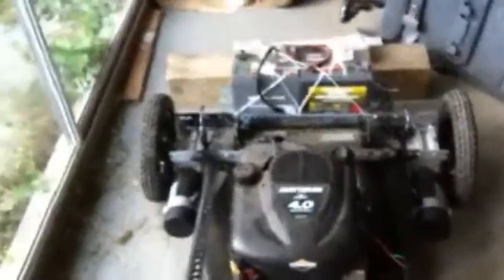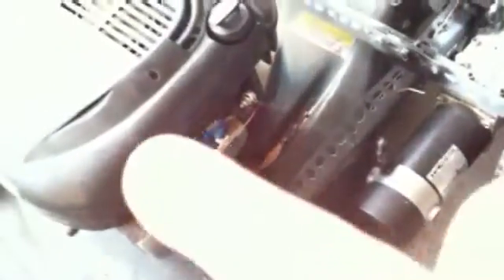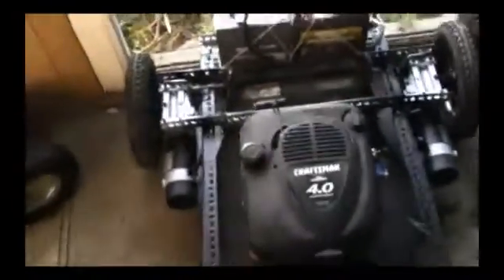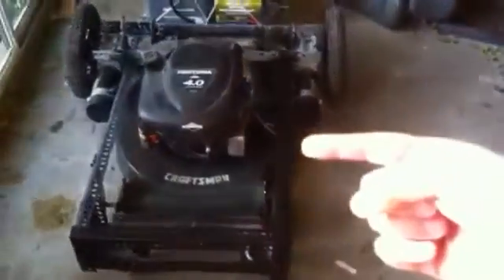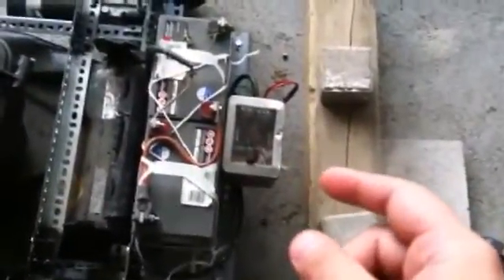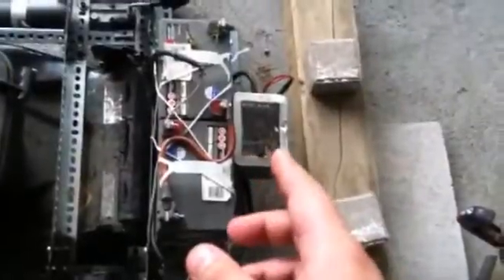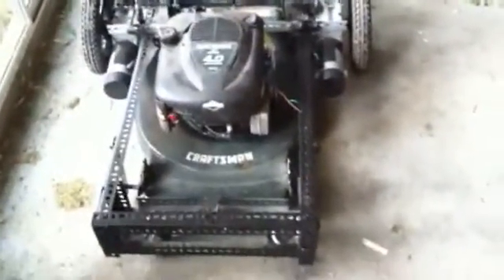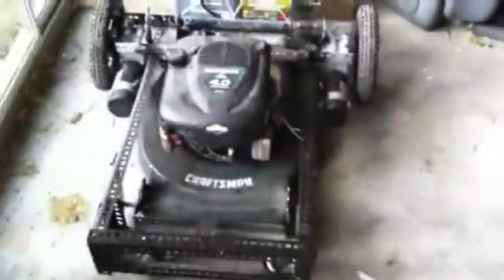LawnBot Part 9 - Wheels Solved!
I fixed the wheel issue by installing new modern motors with their proper associated drive wheels. It operates much faster now and is able to withstand more of an impact when going over bumps.

I also discuss future plans for the LawnBot Mark 2

This is basically what I bought and within the pricerange too.